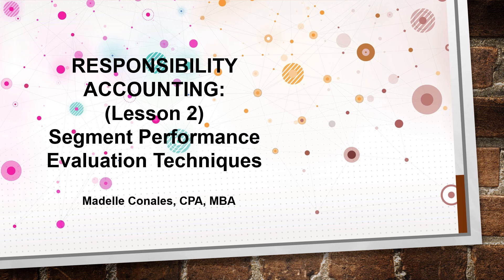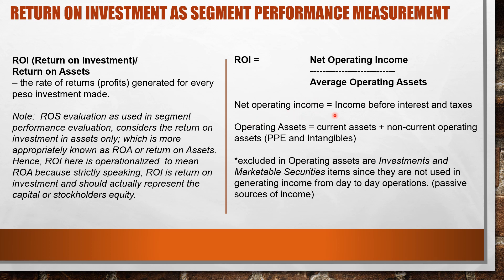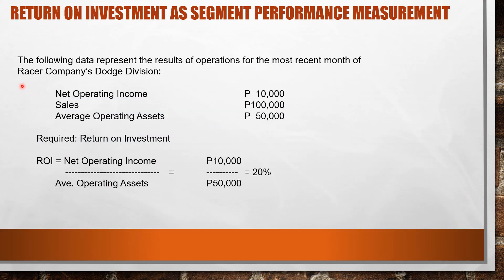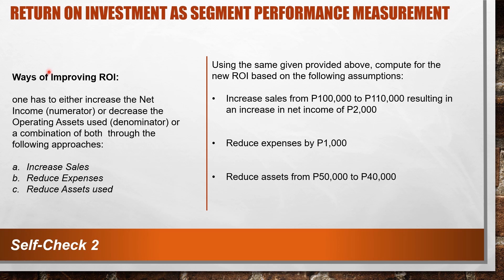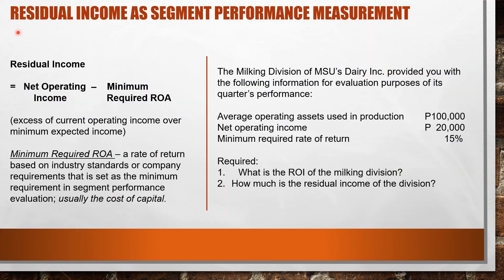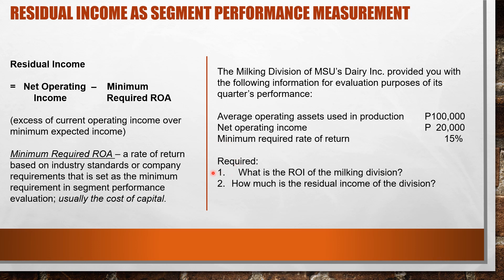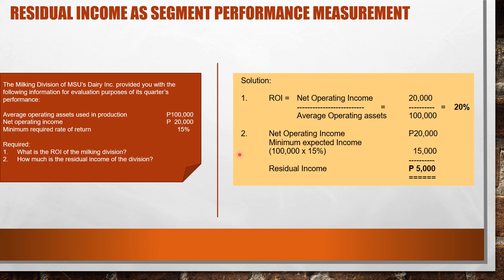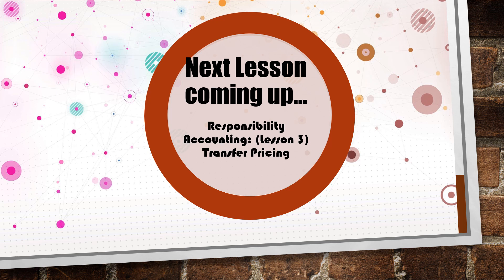Responsibility Accounting Lesson 2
Segment Performance Evaluation:
Return on Investment, Residual Income, EVA